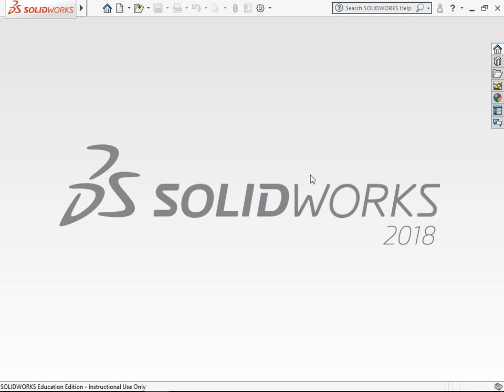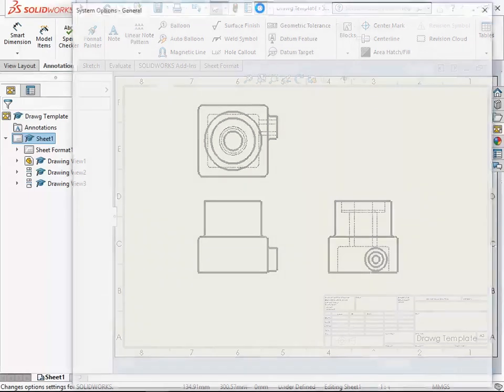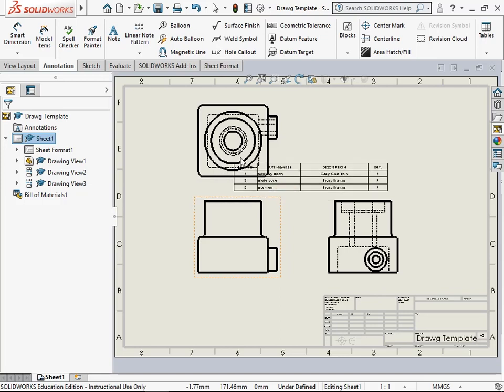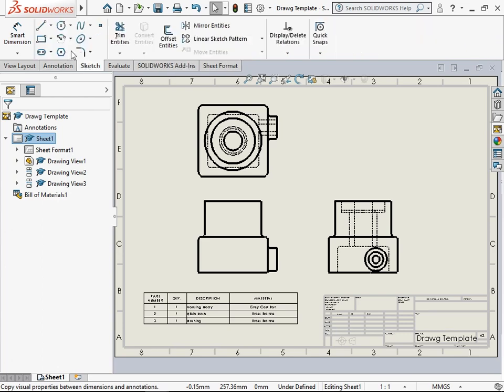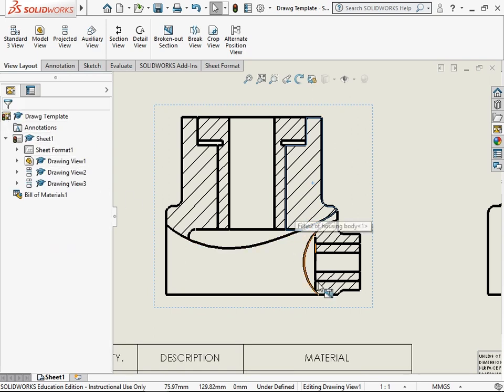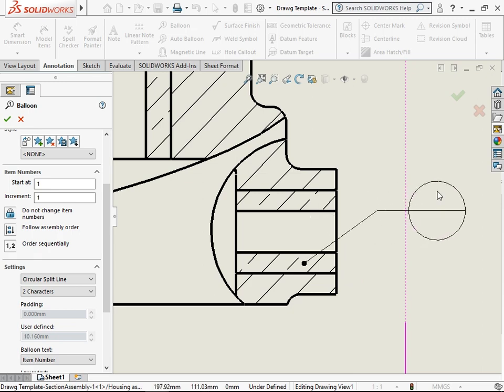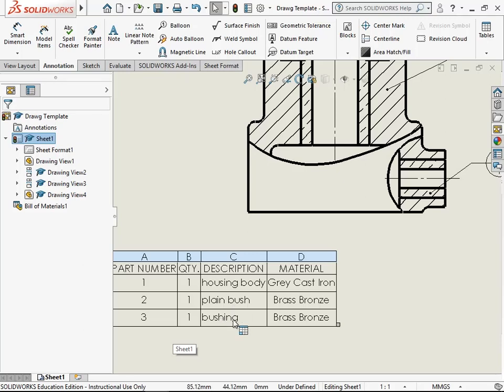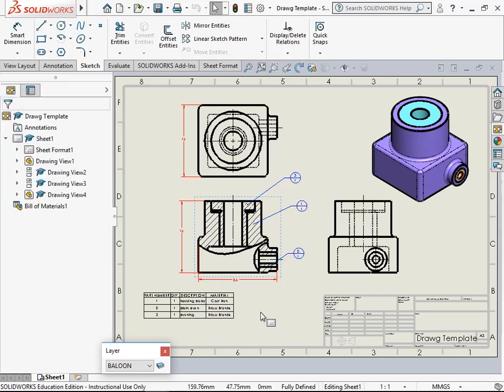Assembly Drawing with Bill of Materials _ Solidworks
This tutorial describes the steps to create a assembly drawing using Solidworks 2018-19 version.

The following Solidworks tools are discussed in this tutorial,
New drawing file, task pane view palette, Annotations Bill of Material (BOM) Tables, Baloon reference, circular split line style, Item and quantity, bent leader lines, broken-out section, sketch - spline & circle, smart dimension, Layers, BOM cell size adjustment, center Mark, Centerline, Tangent edges removed/with font, display style hidden lines visible, and Area hatch fill pattern for different materials.

This is a video demonstration of Module 9 written by Muhammad Younas and John O'Brien